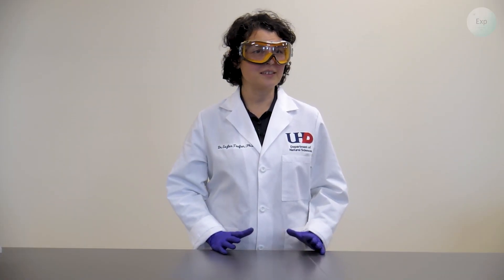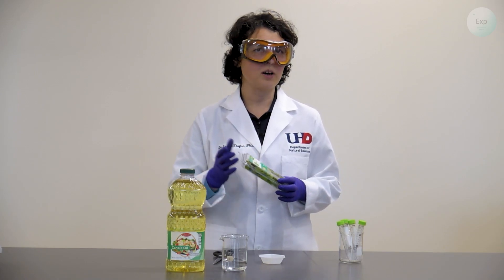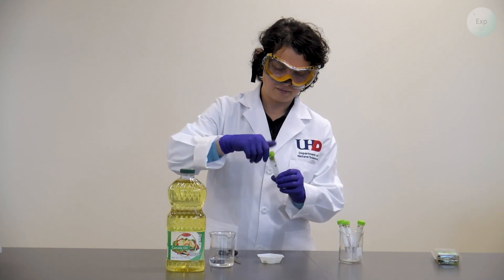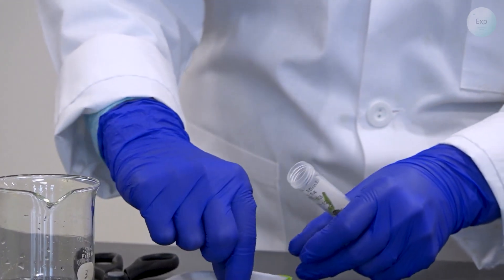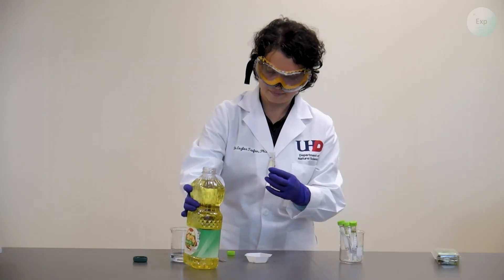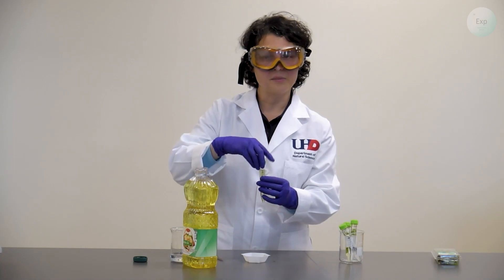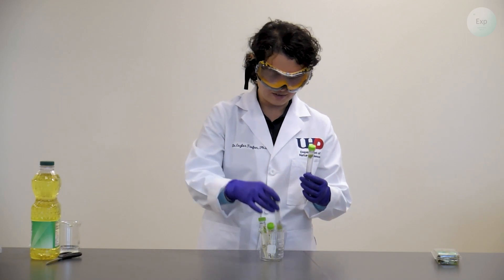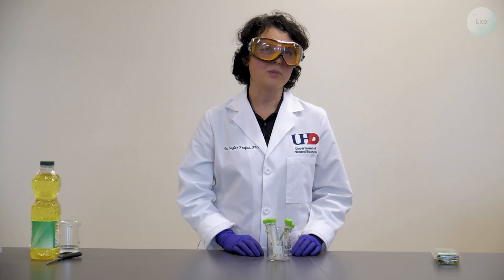Extraction with Oil and Water